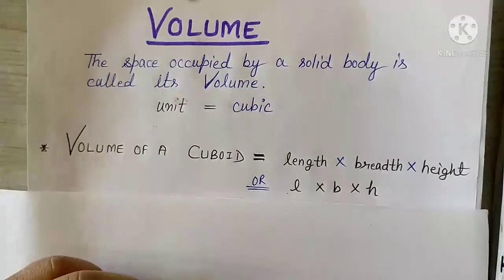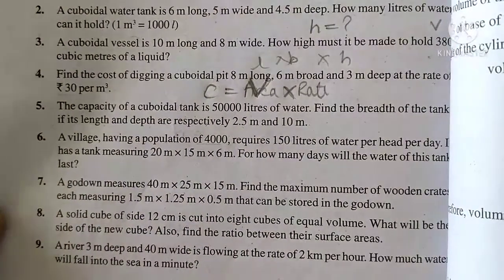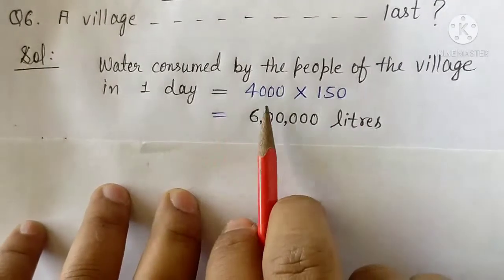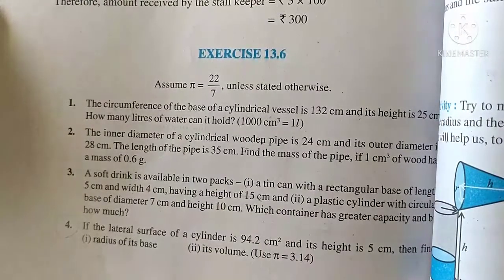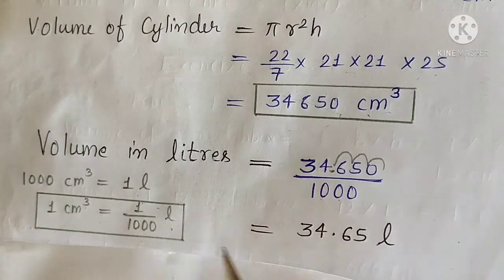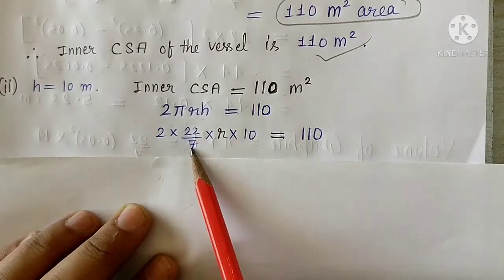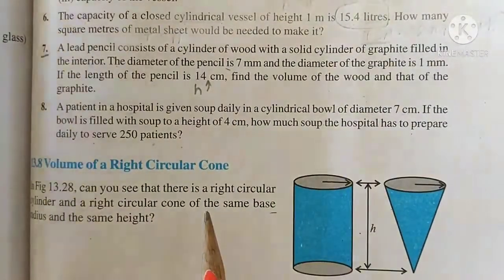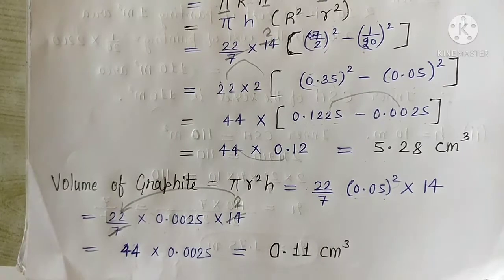VOLUME of Cuboid, Cube and CYLINDER Exercise 13.5 & 13.6 NCERT